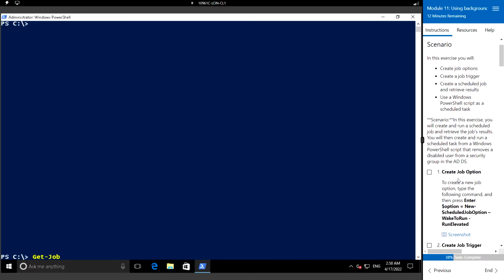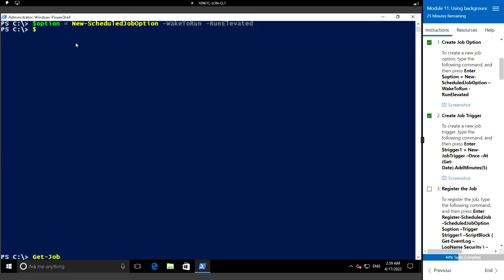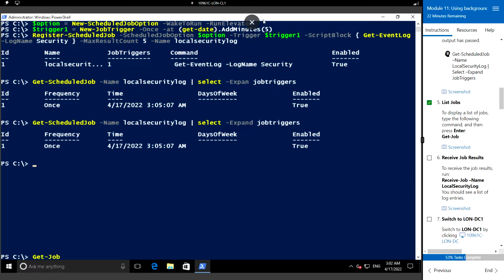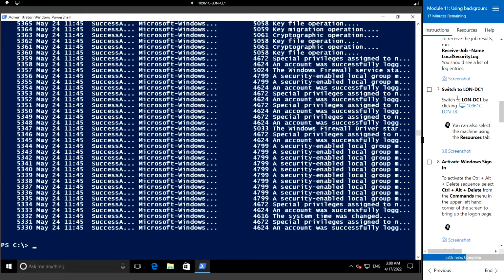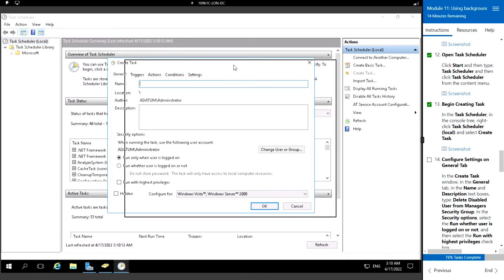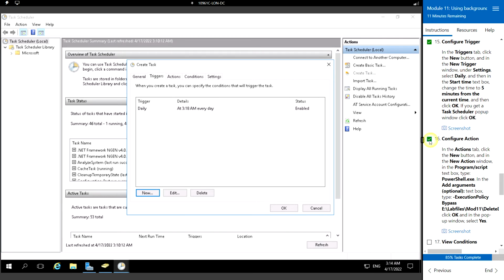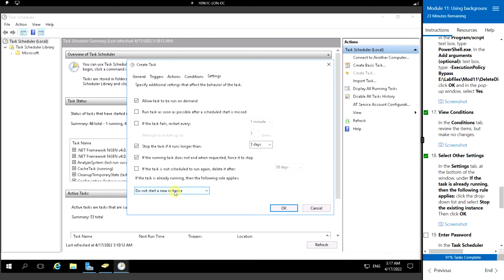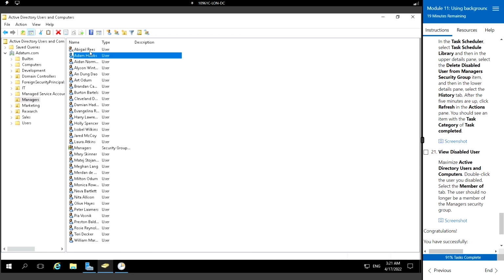Module 11-Hands-On Lab 1.2: How to Create Scheduled Job using Windows PowerShell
PowerShell Scripting For Beginners || Module 11: Using background jobs and scheduled jobs | Lab:  Creating a scheduled job

In this video I will be covering the following topics:

➤ Exercise 2: Creating a scheduled job
1. Create job options
2.Create a job trigger
3.Create a scheduled job and retrieve results
4.Use a Windows PowerShell script as a scheduled task
5.Prepare for the next module